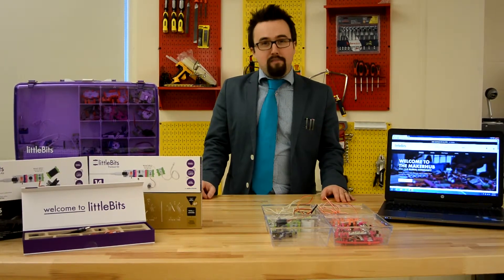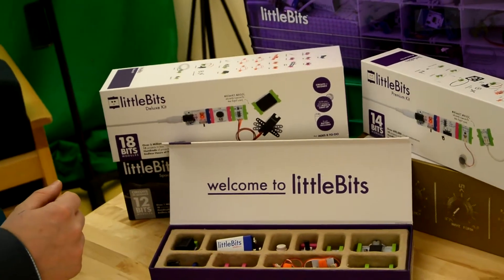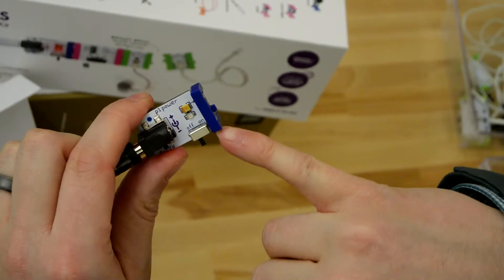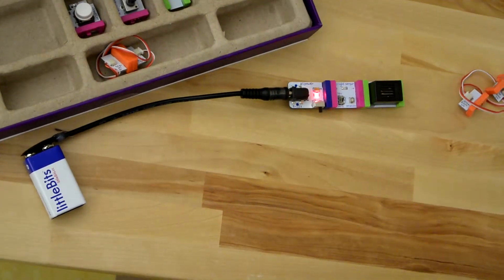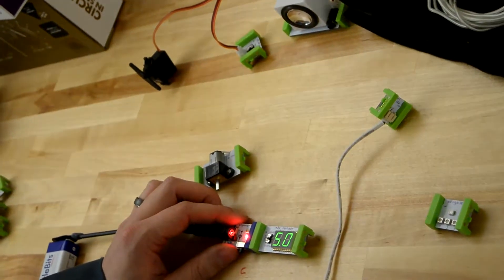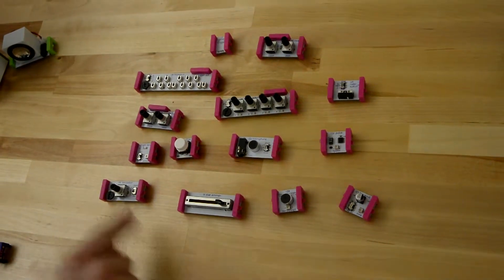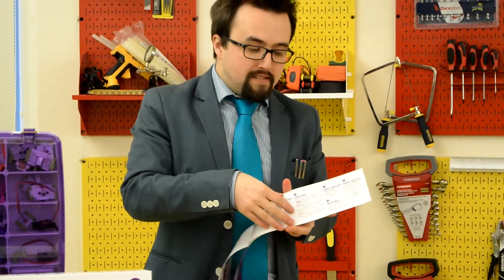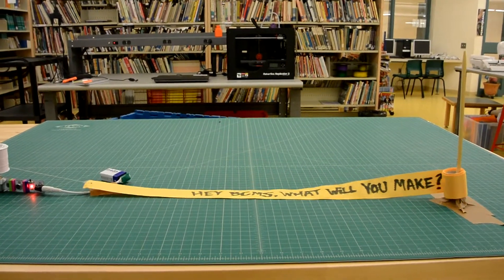BCMS littleBits Tutorial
One of our favourite technologies in our school! littleBits promise the user ease in creating simple 'snap-together' circuits that bring your electronic, robotic, wearable, or craft project to life. Use these to add lights, sound, input and output to your project. Learn more about these from our Makerspace, our Makercart or in Mr. Lingley's room.